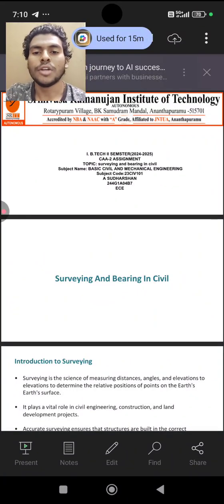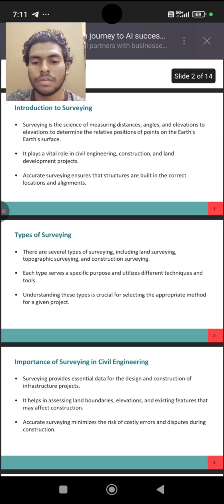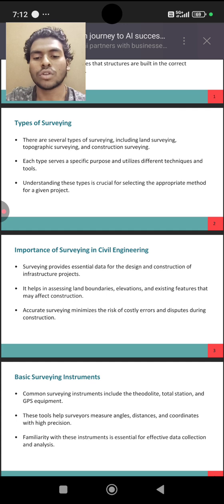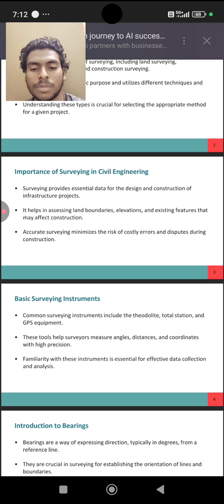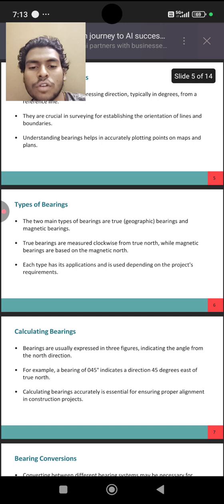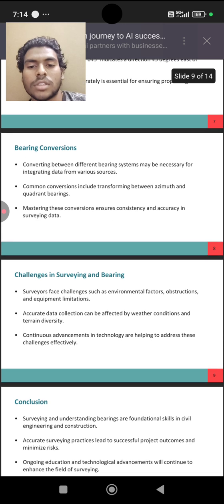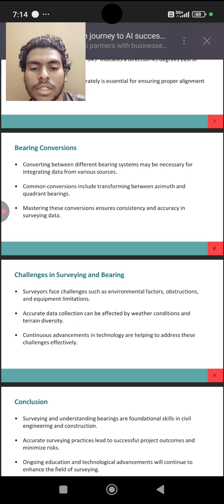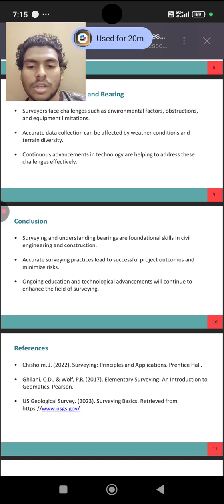31 March 2025